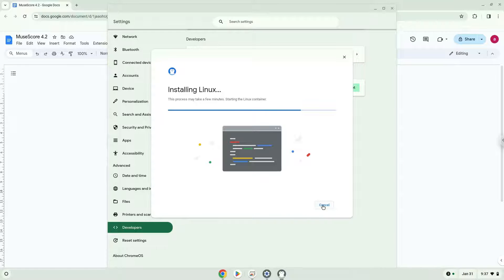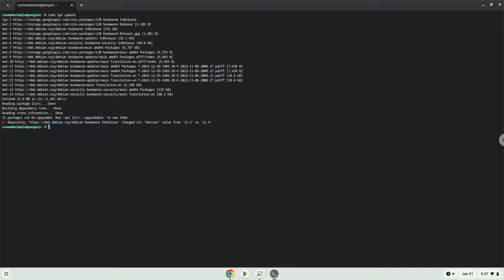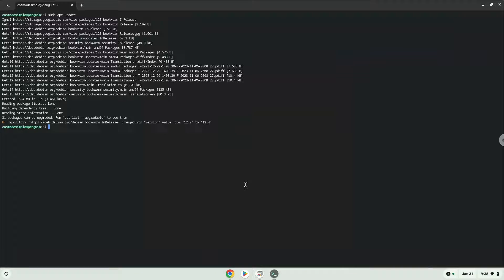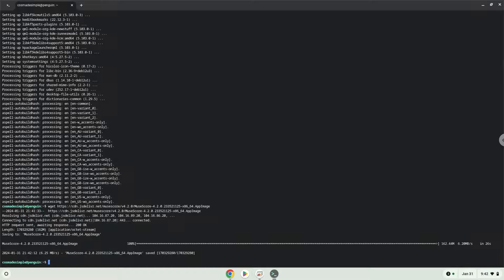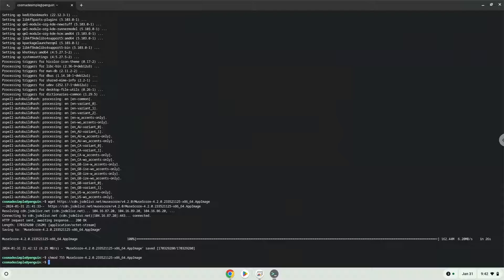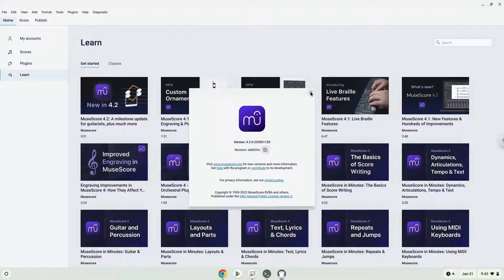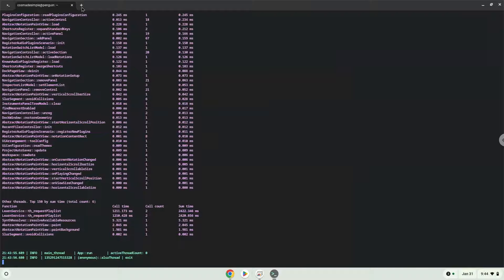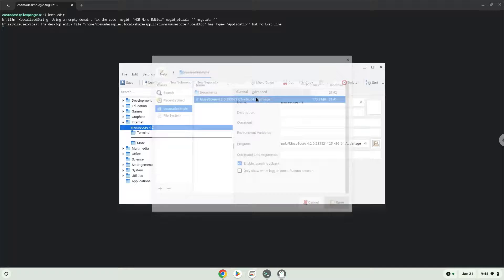How to install MuseScore 4.2 on a Chromebook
In this video, we are looking at how to install MuseScore 4.2 on a Chromebook.